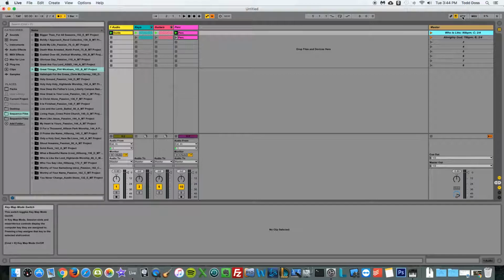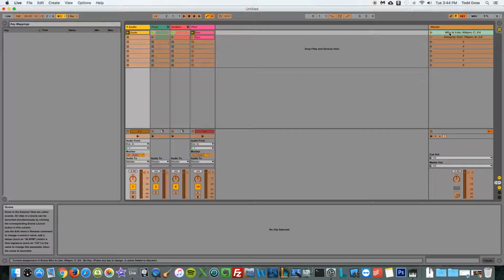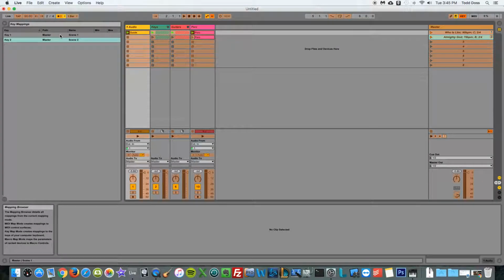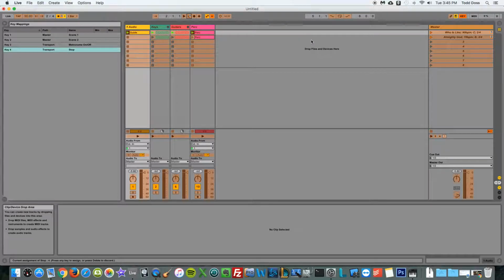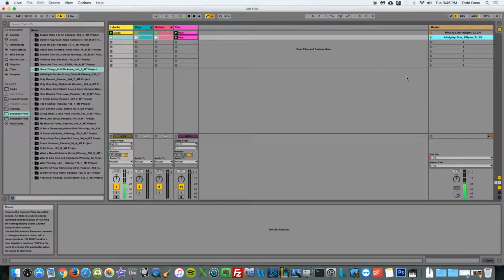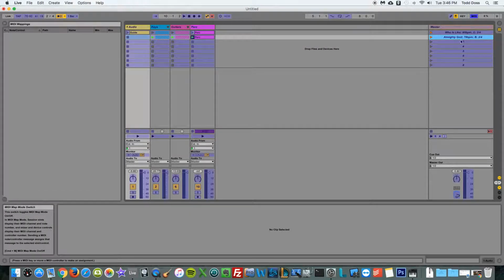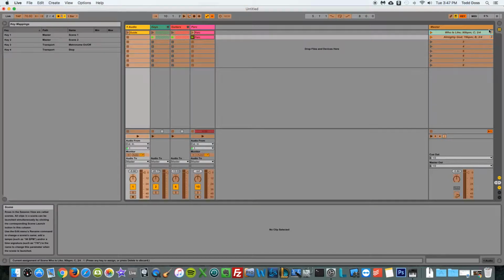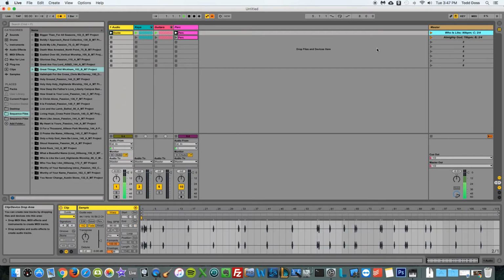4. Ableton Key/Midi Mapping - Session View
Assigning Ableton functions to external devices (pads, triggers, keyboards)